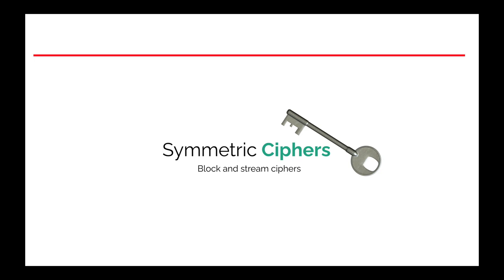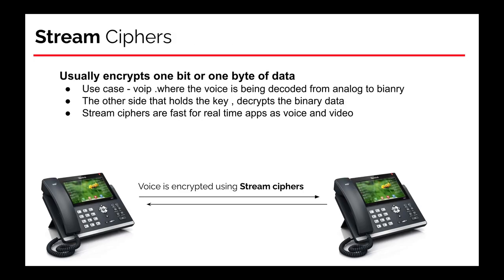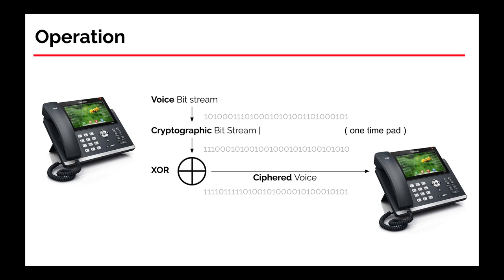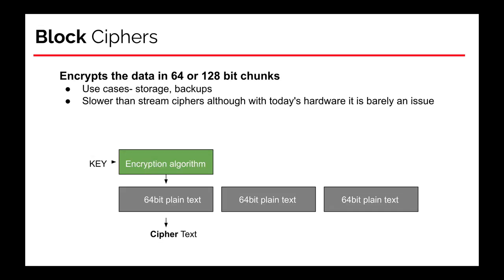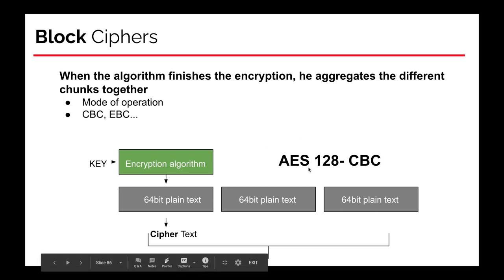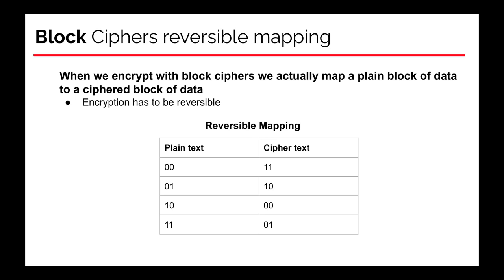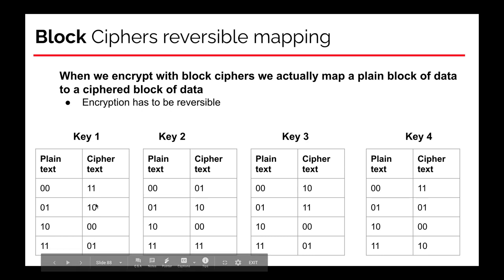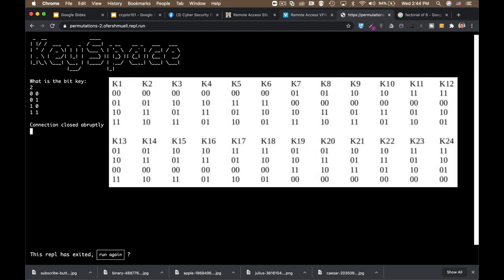Cryptography for beginners - part 2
Cryptography beginners guide  -part 2

this is part 2 of my cryptography course, where you will learn of the more advanced crypto algorithms, starting with symmetric keys
how do you keep your information secret ? todays video is all about secrecy , from the days of caesar cipher up to the modern era of symmetric and asymmetric encryption, if you are in the IT business , blockchain or bitcoin is your hobby, then watch it

 you will learn the basics of encryption algorithms , classic ciphers, secret key generation and much more
 i will walk you through the common encryption operations as substitute and transposition and very soon you will have the knowledge and the crypto skills that will help you in any computing or IT skills